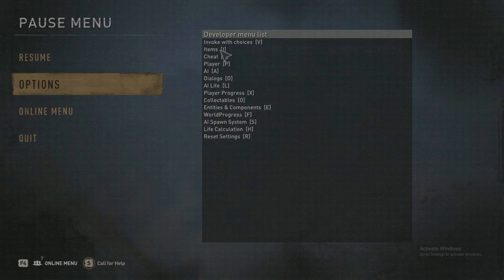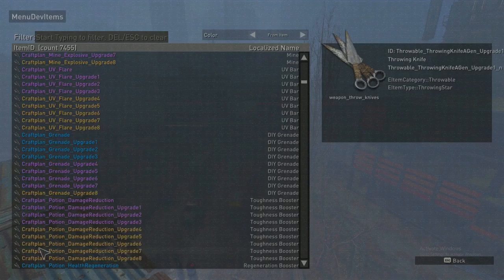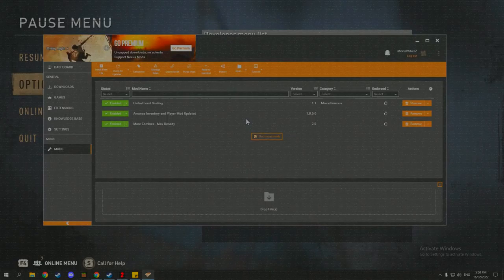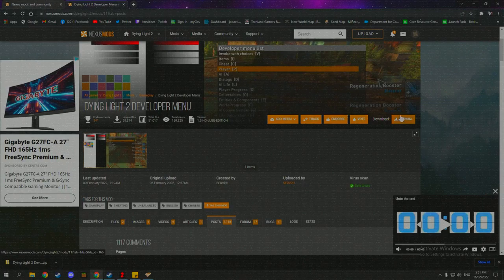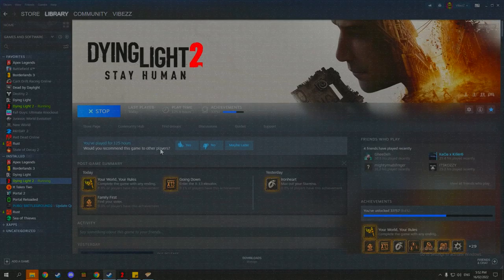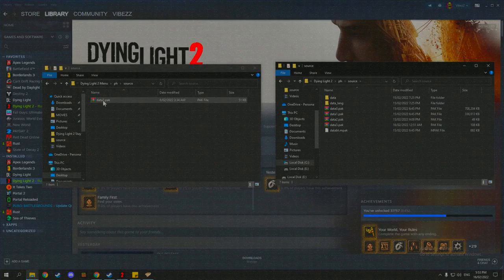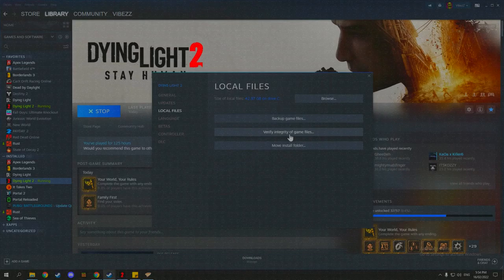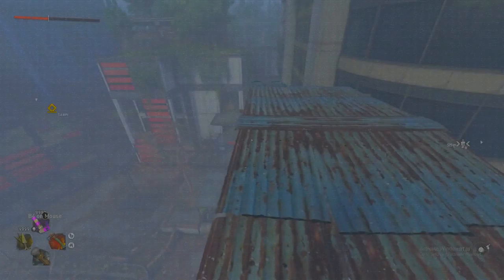Dying Light 2 Mod Menu | Dying Light 2 Hack | DL 2 Trainer | Free Download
Hey guys, thank you all so much for watching this video. Been a long time since I have made a YouTube video so be nice lol

Hopefully I helped you all out by getting this menu installed, be sure to keep a look out for future videos involving merging mods and other ways to install mods. I also have a bunch of mods set up together that gives a way better Dying Light experience.